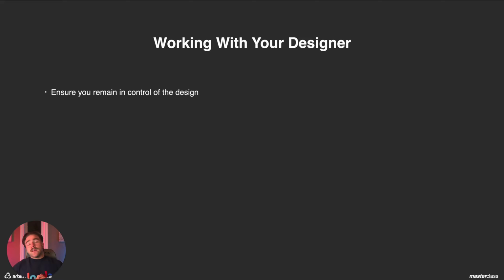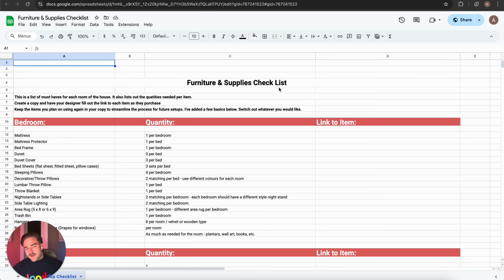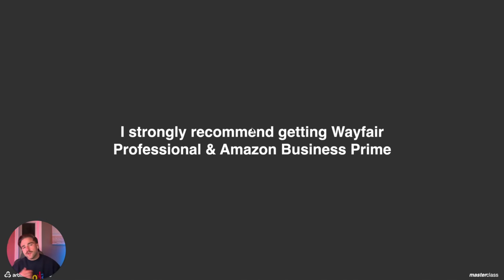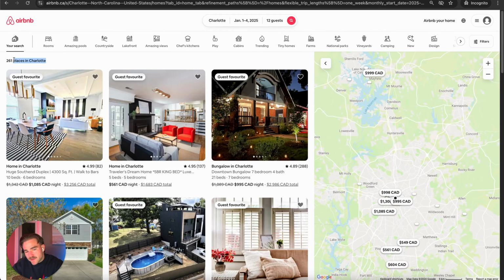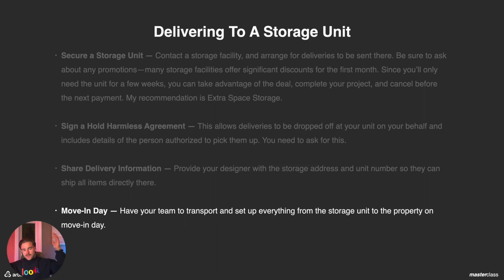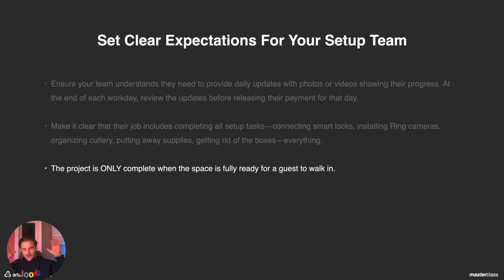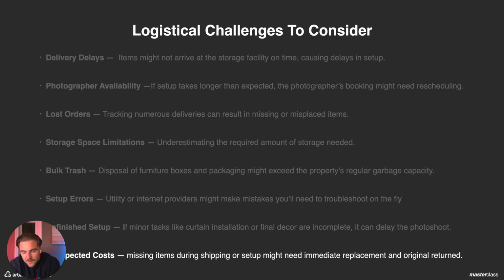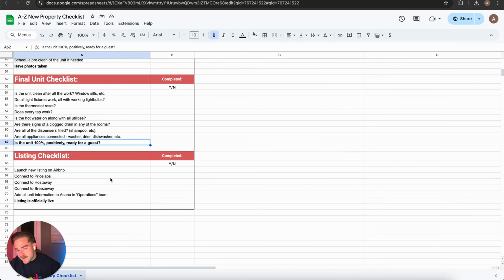Airbnb Arbitrage Masterclass 2025 | Lesson 7: Property Setup